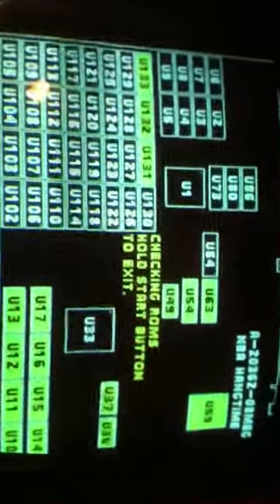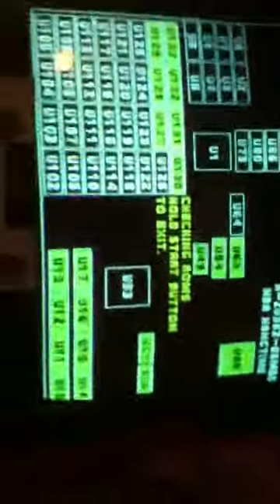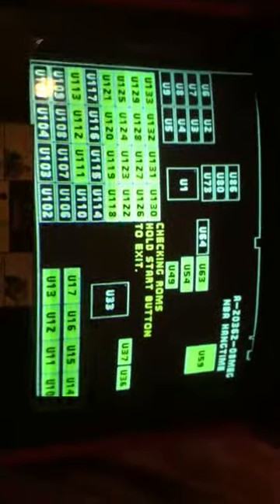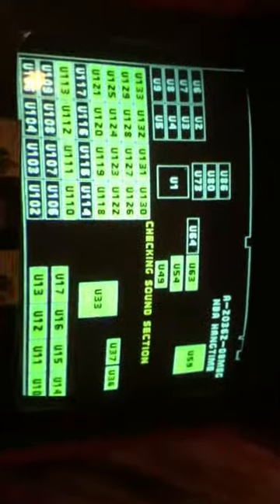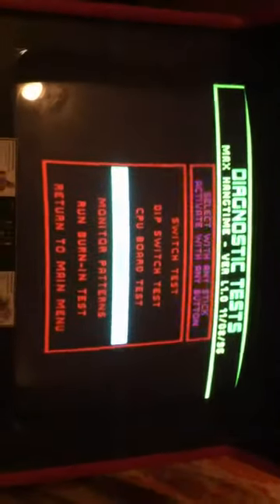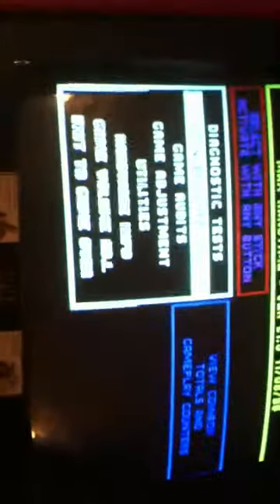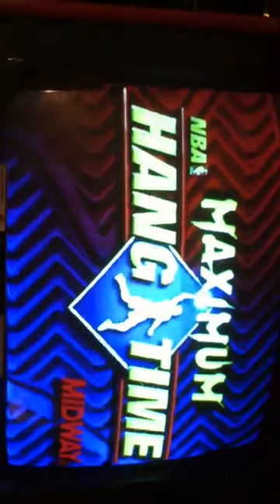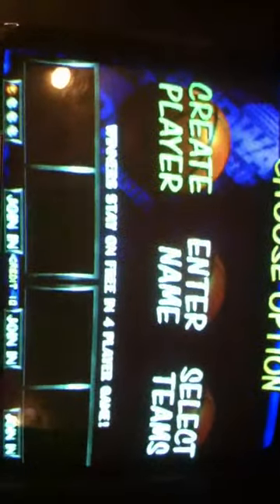Hangtime Wolf Unit Audio Issues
Some audio issues with a Wolf Unit board I have (re-flowed the amp chip and op amp chip, replaced the large capacitor by the amp chip/heat sink, cleaned the edge connector, cleaned audio chip legs, checked for touching legs on solder side, ect...). please enjoy my sound effects as well.